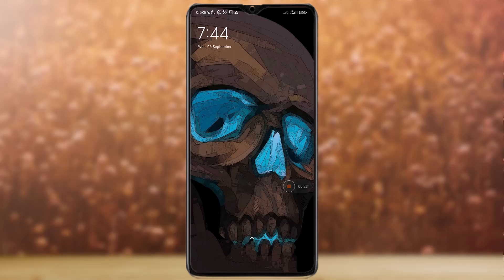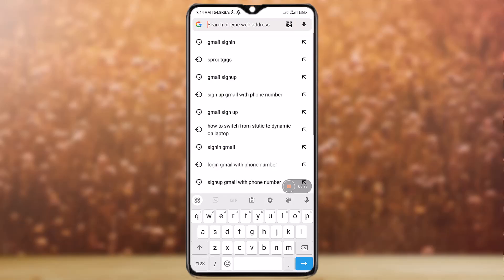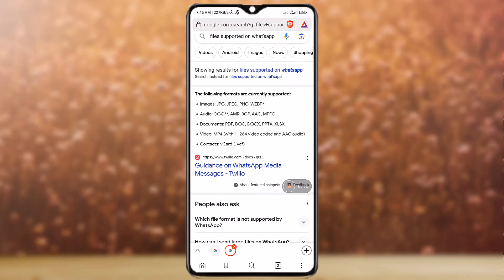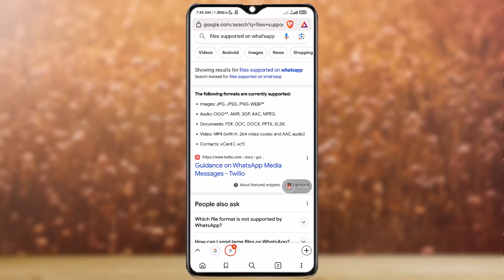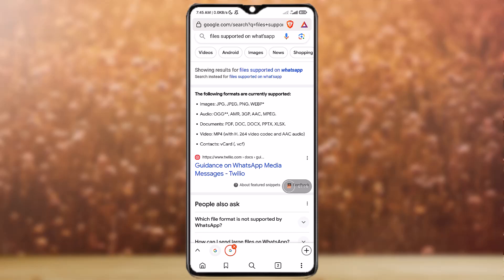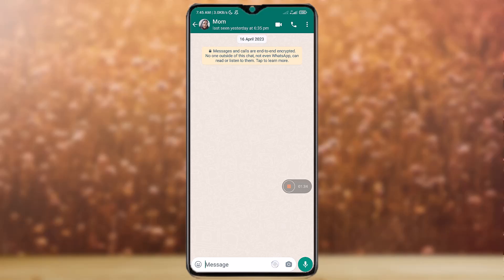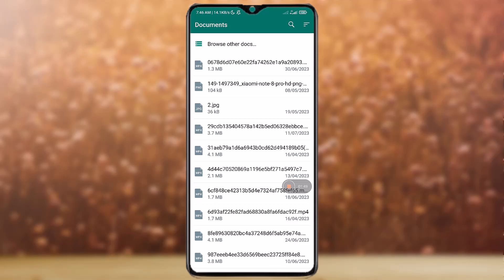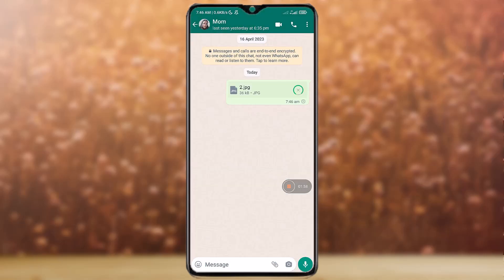Apply these changes on your File Format not supported Issue On WhatsApp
🗣This videos shows you the the steps to solve file format not supported on Whatsapp